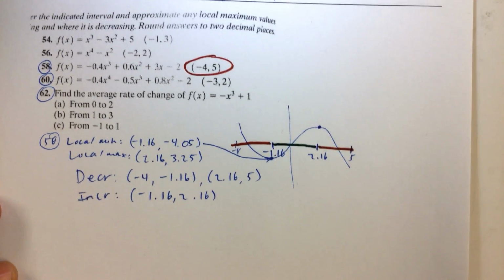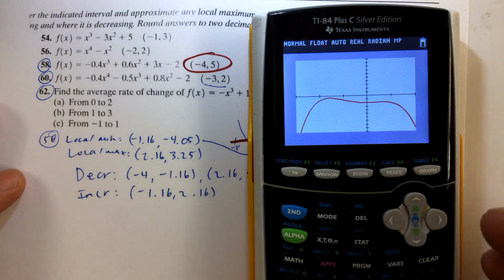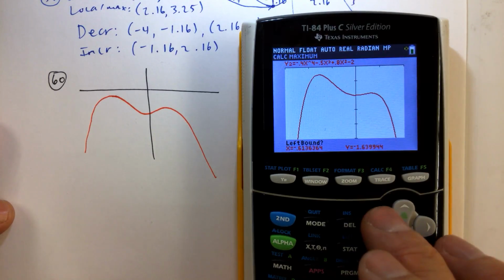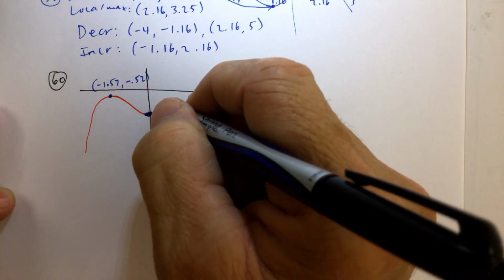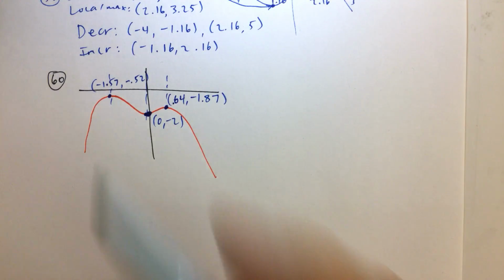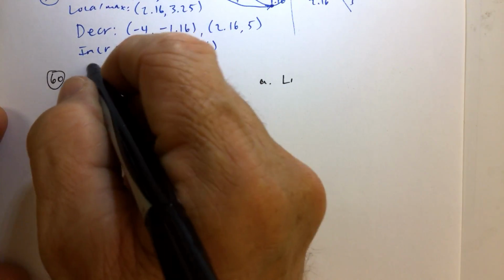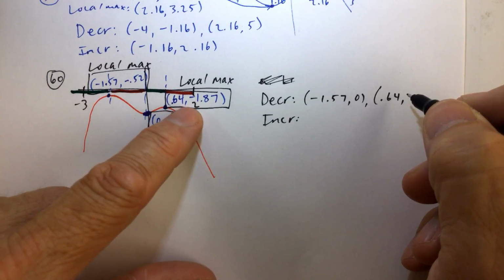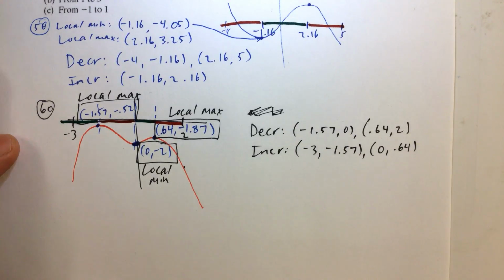PC LO6/LO7 LT #60